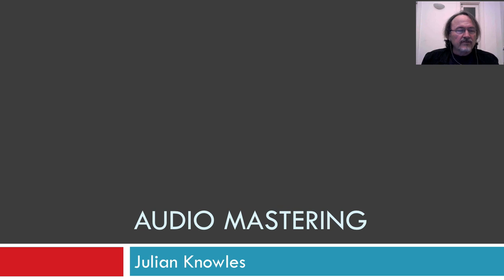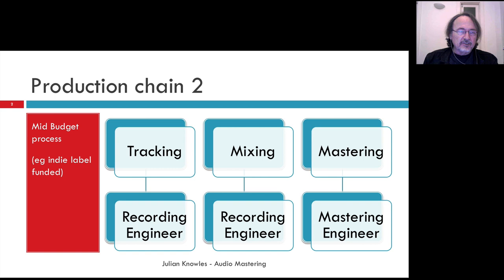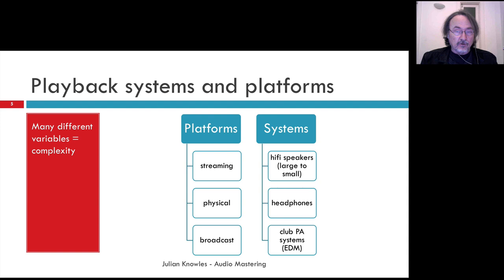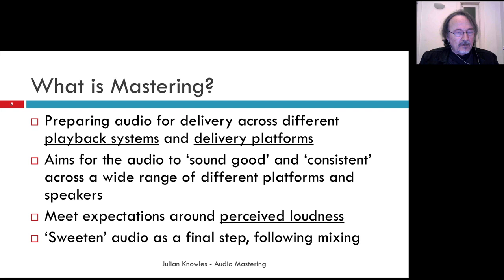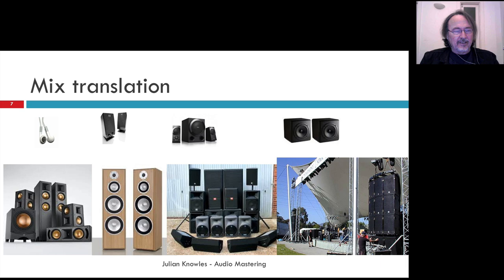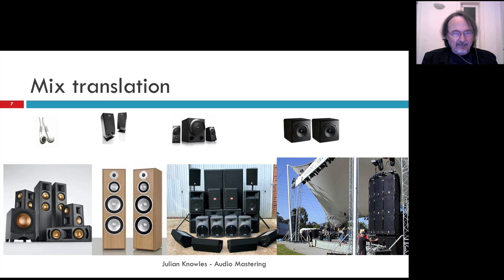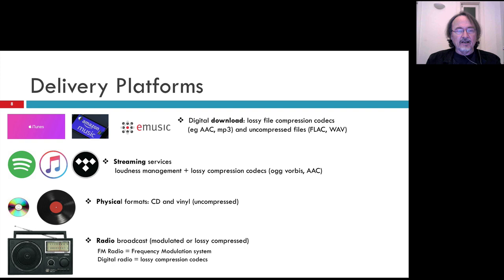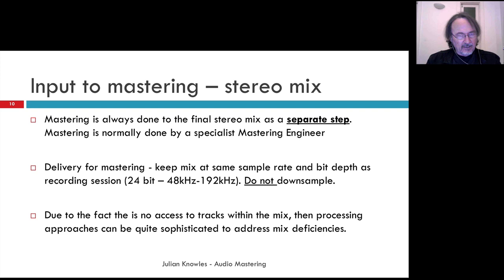Part 1 Mastering Music: What is Audio Mastering?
A basic theory primer on the main concepts of audio mastering